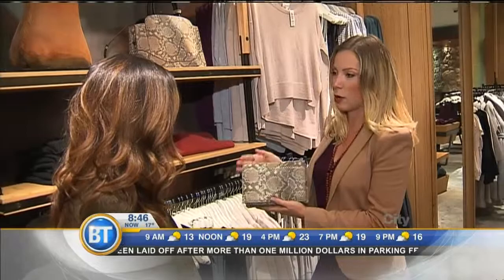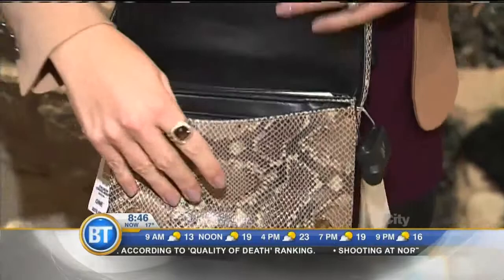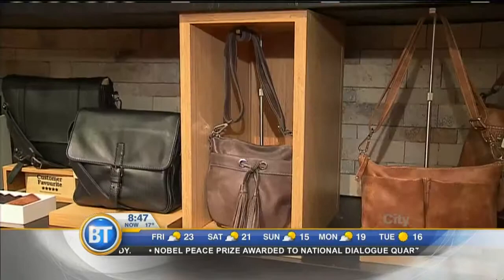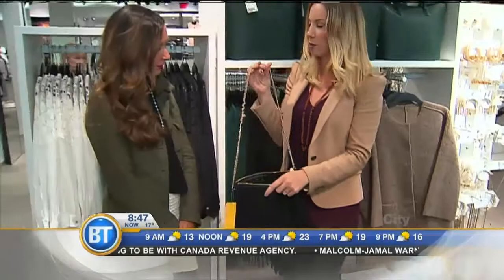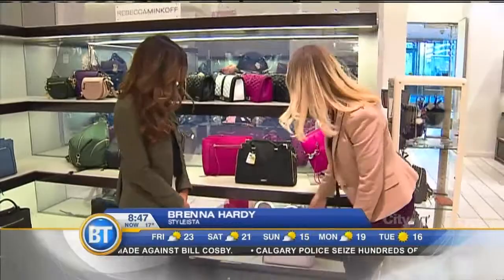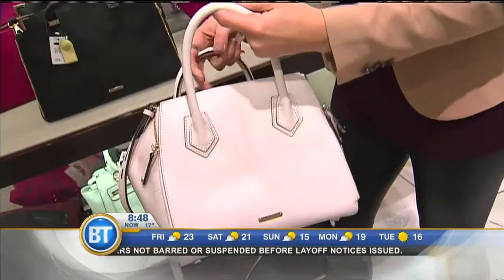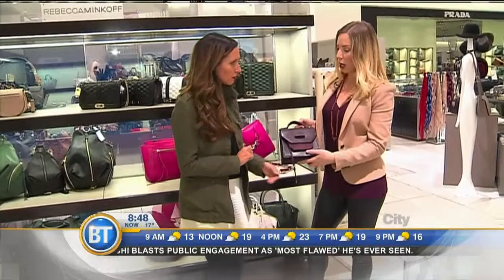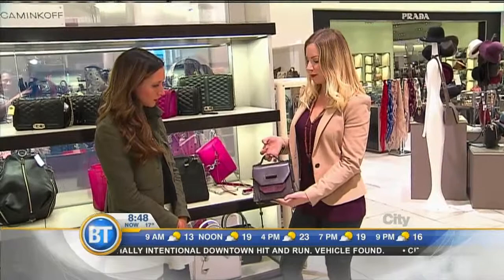Handbags at The CORE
Bags for days... and nights!  Jill Belland heads up to The CORE for the top looks in fall handbags.